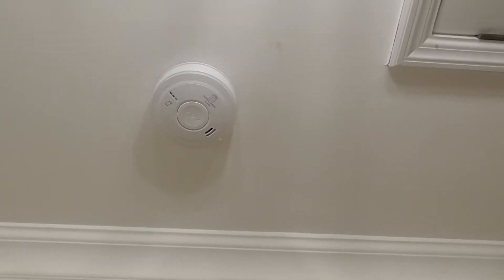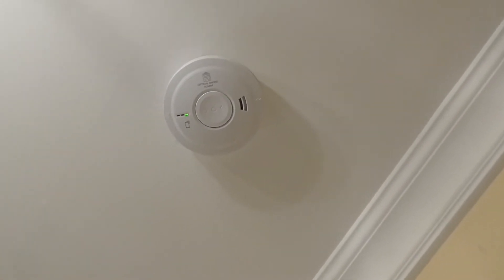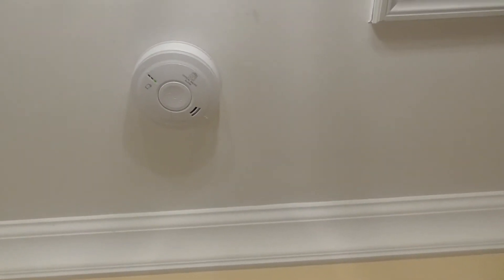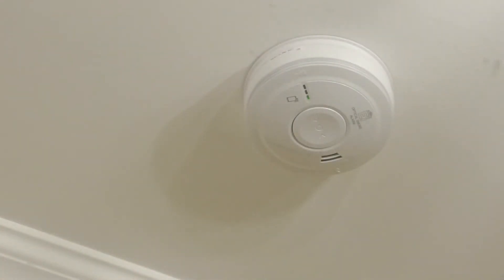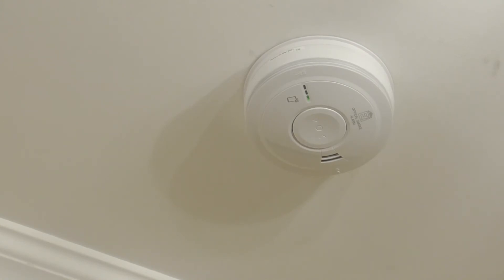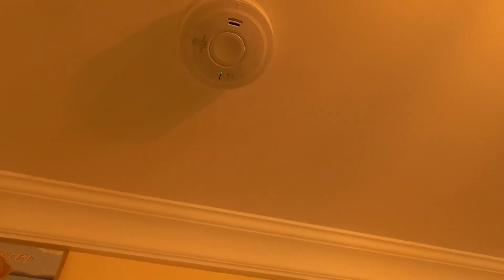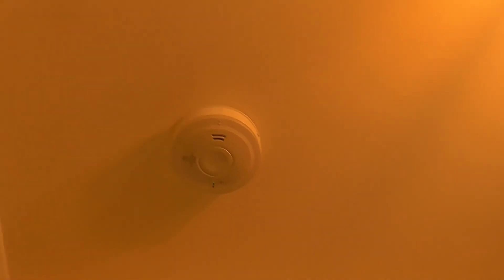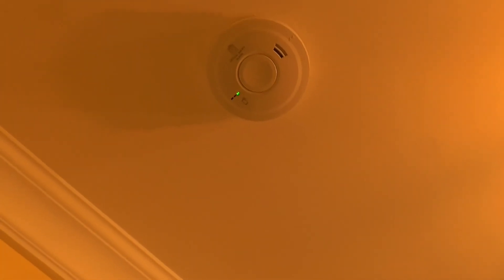House Smoke Alarms Test 1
Today I test the mains powered smoke alarms in the house with smoke spray.